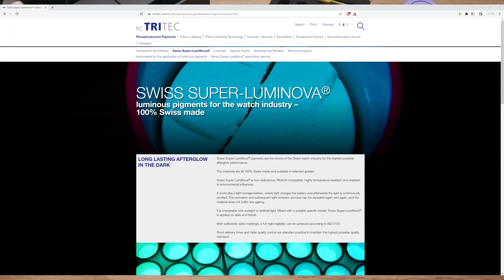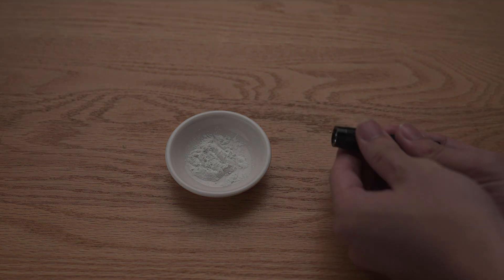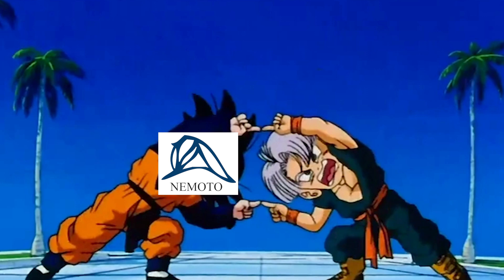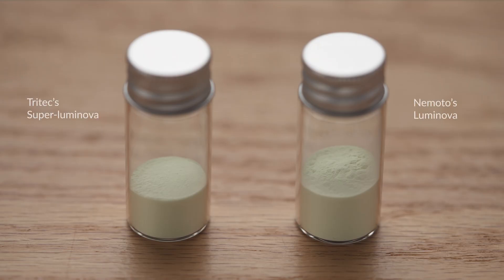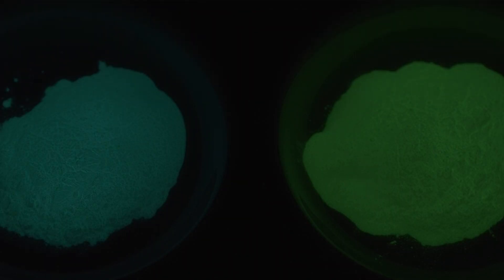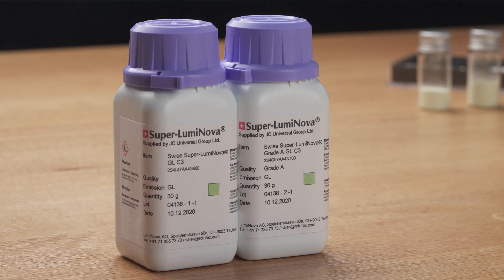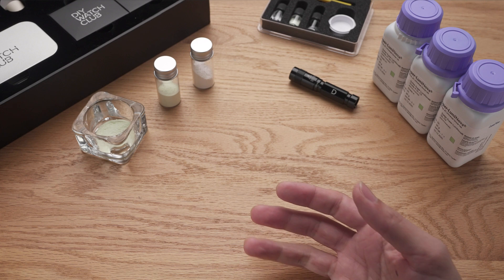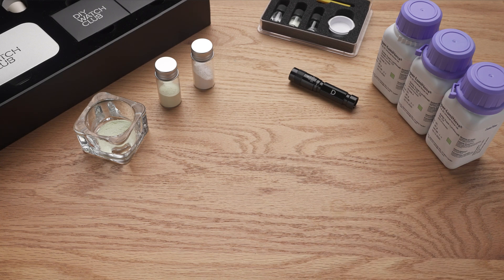The Secrets of Glow-in-the-Dark Lume: Watch Luminescence and Super-Luminova Deep Dive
What is the difference between Swiss Super-Luminova vs Japanese Luminova? What makes them glow in the dark? What does all the colors and grades of different luminova mean, and is Rolex's Chromalight anything special at all? All you need to know about (Super)-Luminova is in this one single video.

You'll not be confused by terms like C3, BGW9, Grade X1 etc. and you'll be able to see through marketing bluffs like some R brand constantly put out.

Here are all the technical stuffs you'll need on lume powder. Enjoy!

Timestamps:
▶ 00:00 - Introduction
▶ 01:15 - How lume works
▶ 02:36 - Birth of Luminova
▶ 03:49 - History of SuperLuminova
▶ 06:40 - Rolex's Chromalight
▶ 08:06 - Difference between grades of SuperLuminova
▶ 10:45 - Conclusion

Happy Watchmaking!